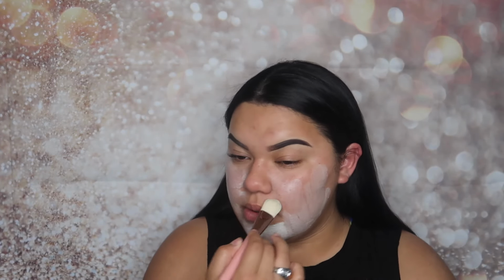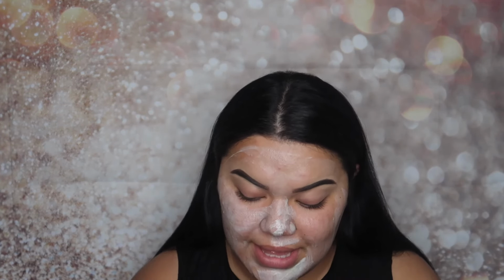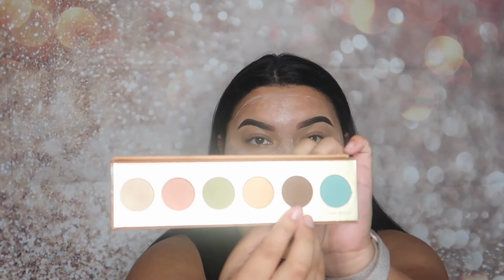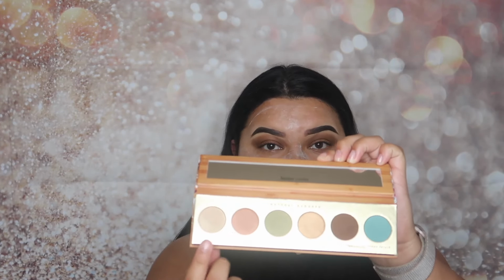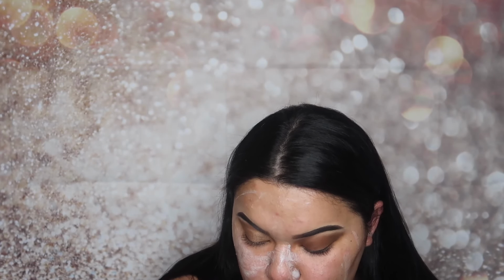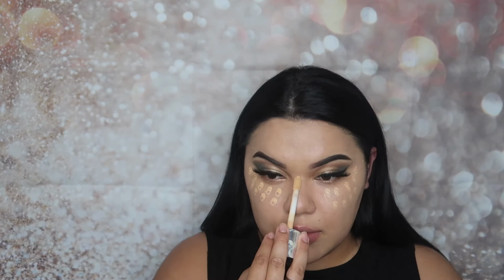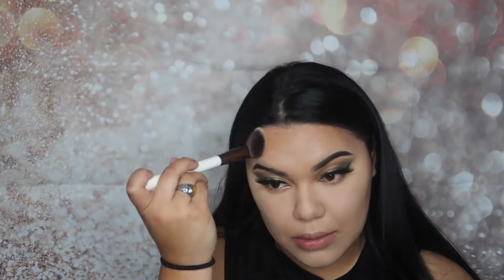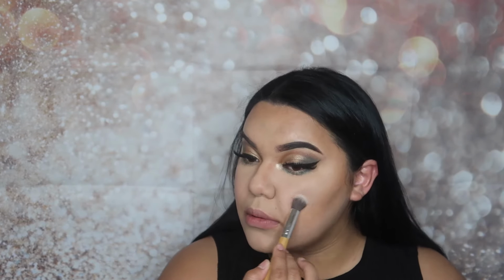July BoxyCharm 2019 **UNBOXING**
HEY BABEES! How we doing?

Products Used:
July boxy charm products
Butter  | London palette
Luxe brushes
Cleansing spa whips
Elemis veggie mask

Tarteist pro glow 3
Face Pore blew primer
Elf eyeshadow primer
3d mink lashes
Revlon mascara
Huda beauty foundation
Clinique concealer
Anastasia Beverly Hills dip brow pomade
Morphe brushes
Dominique cosmetics lipstick